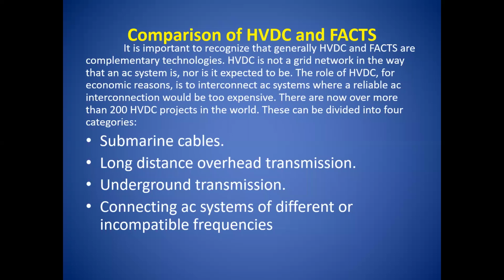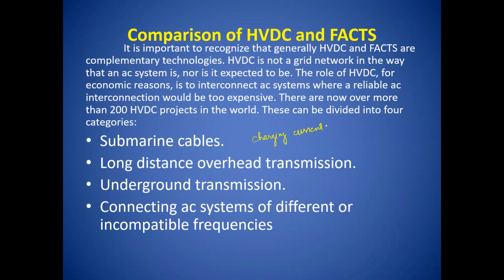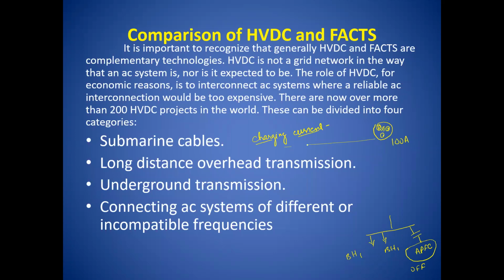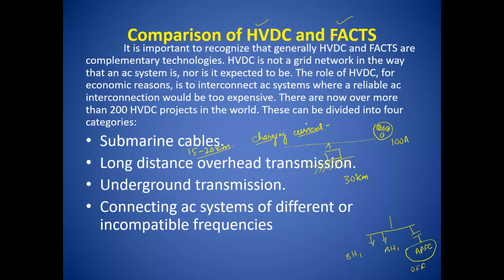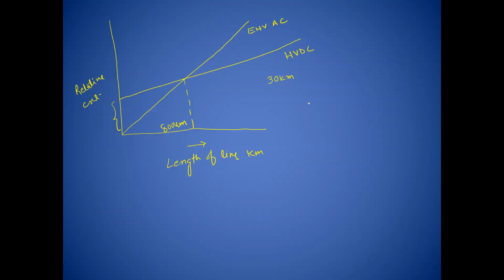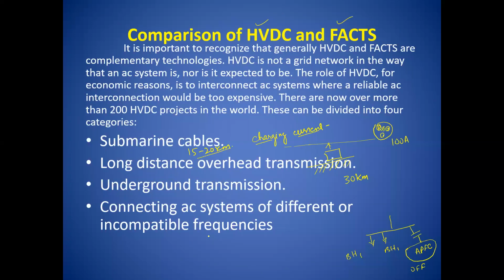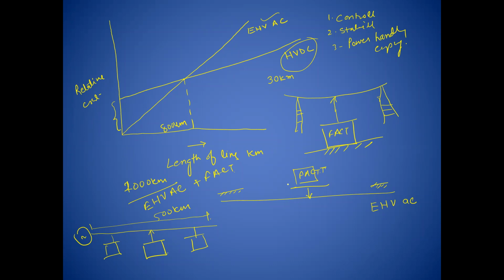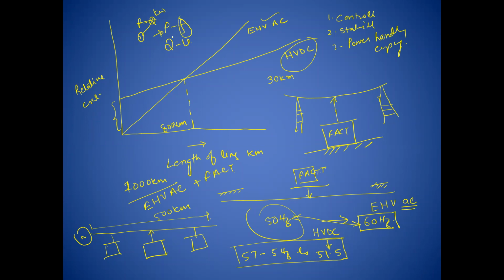FACTS & PQ Lecture No 8 HVDC and FACTS Technology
HVDC and FACTS Technology